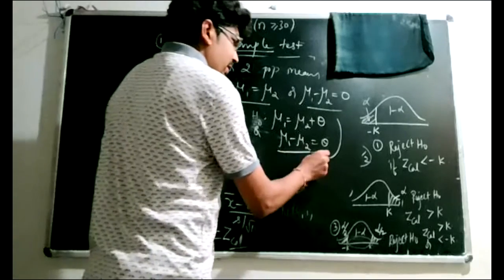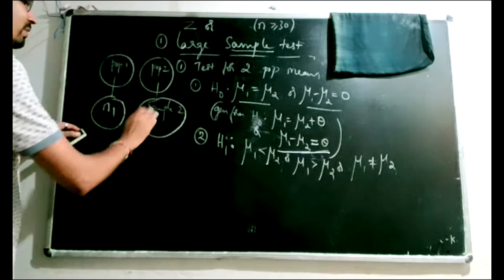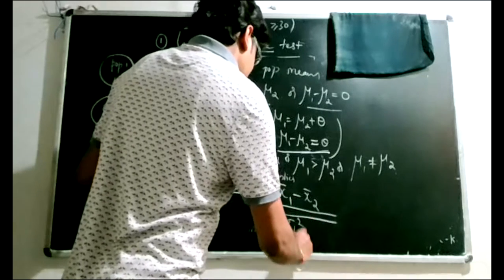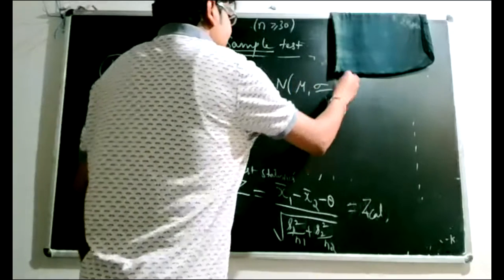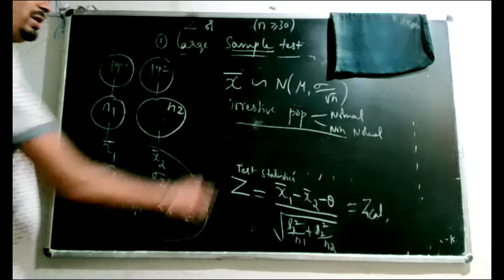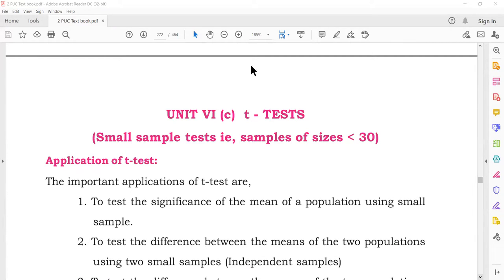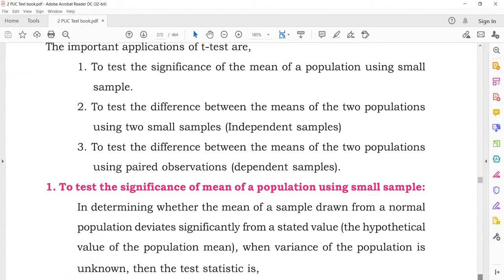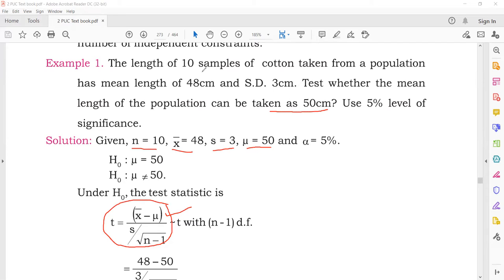recording 2, z and t tests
large sample and small sample tests